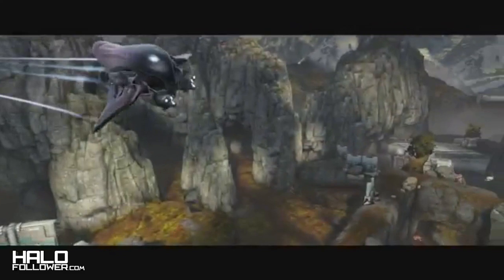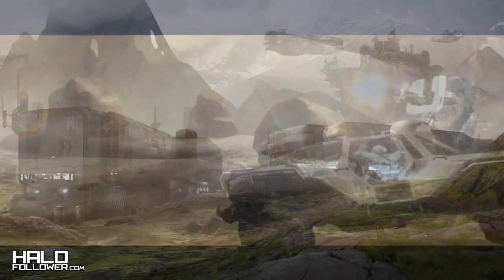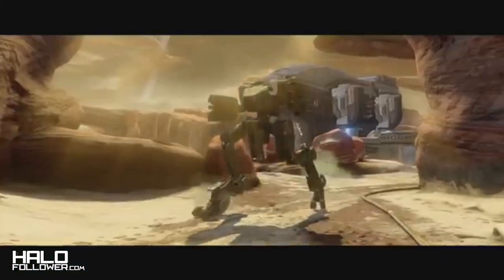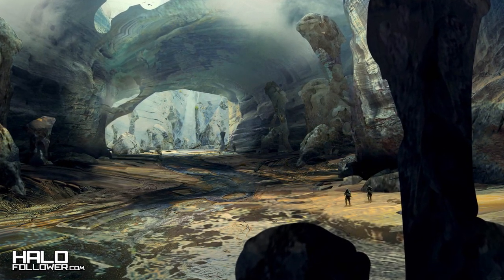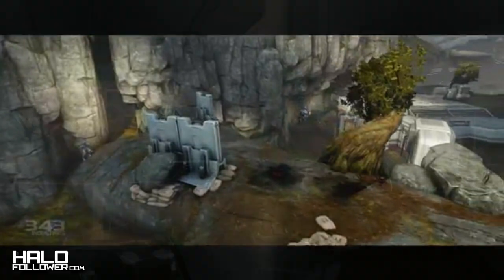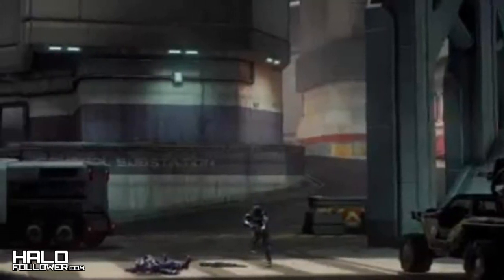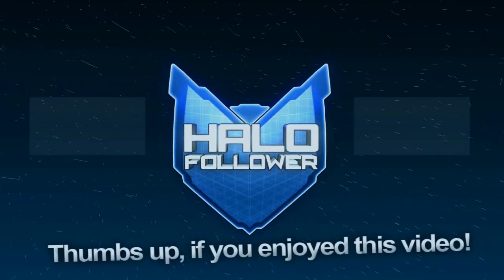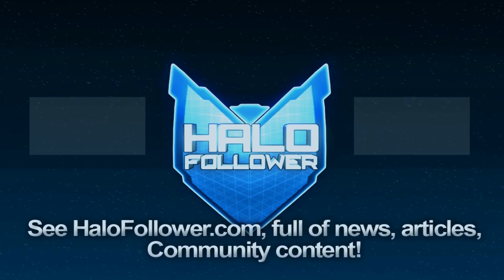Halo 4 News - Castle Map Pack Analysis, & Trailer!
The Castle Map Pack features a desert, swampy, and urban environments, of medium to large maps containing Daybreak, Perdition, and Outcast.

► Thoughts on the Castle Map Pack?